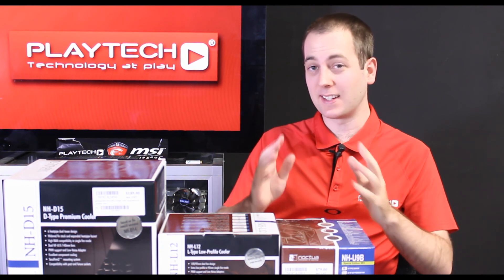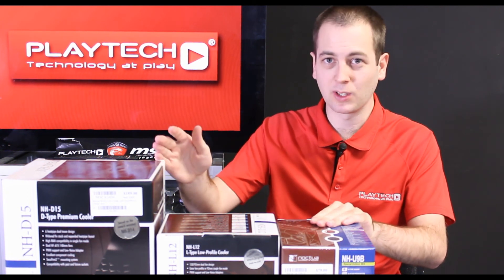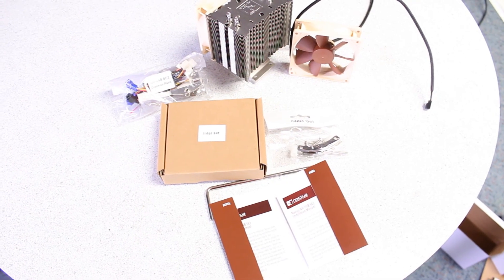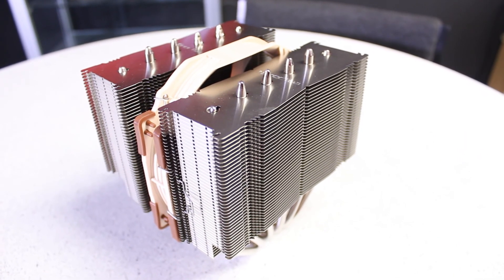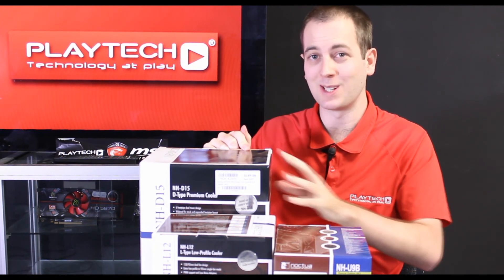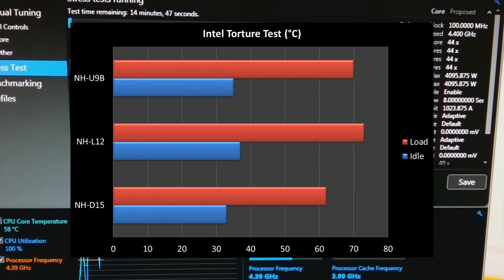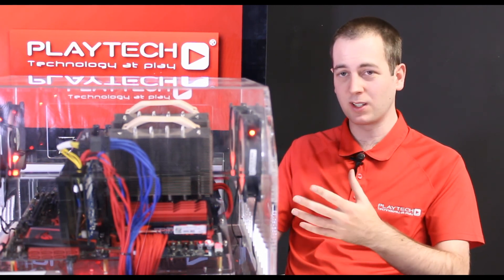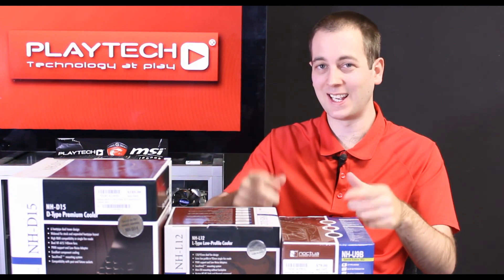Noctua CPU Coolers Compared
Kevin gives a review and comparison of the Noctua NH-U9B, NH-L12 and the huge NH-D15 coolers.